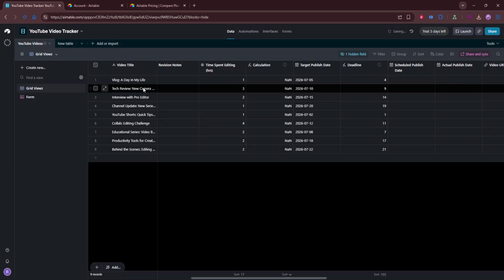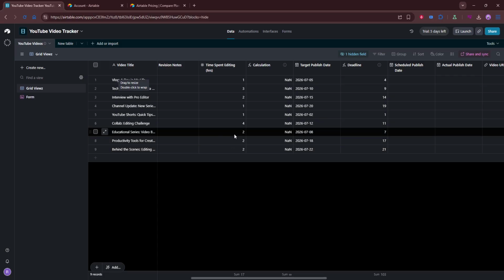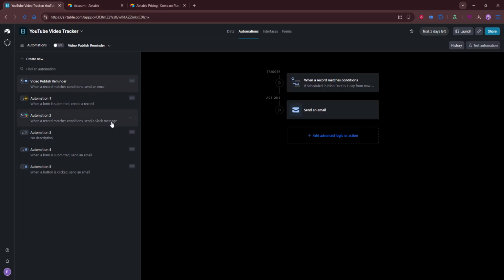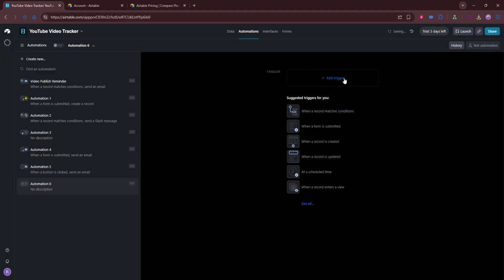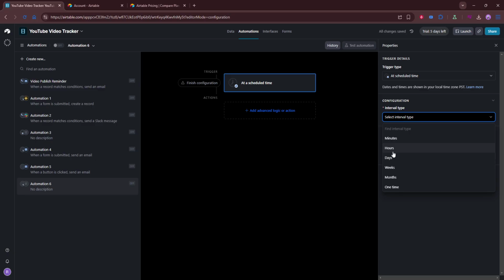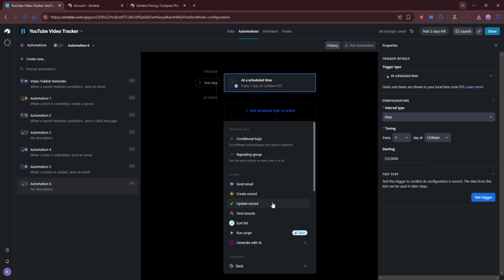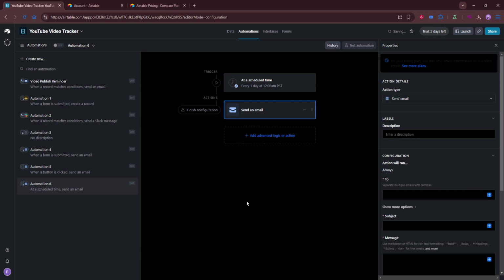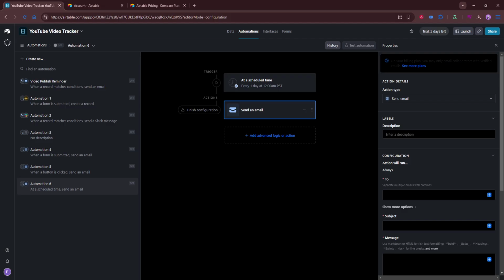How to Create Automation in Airtable [Step By Step Guide]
In today's video we cover How to Create Automation in Airtable [Step By Step Guide]